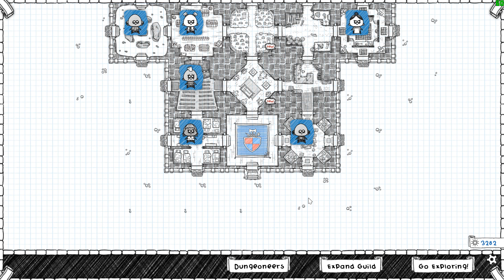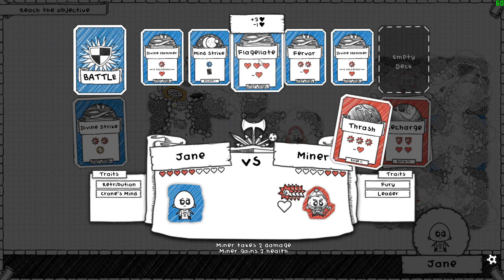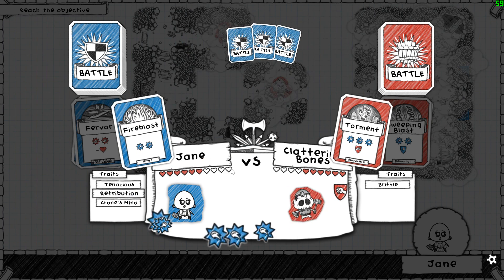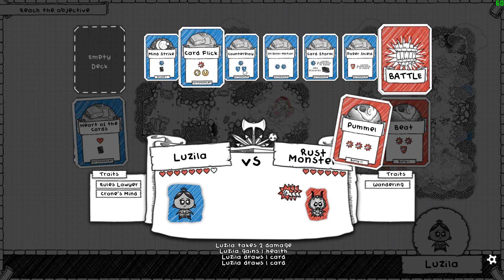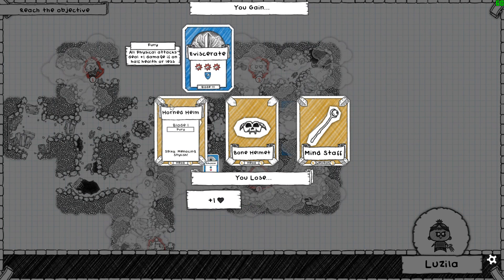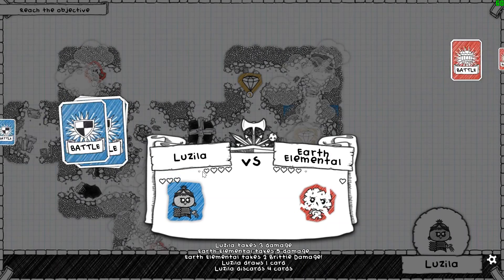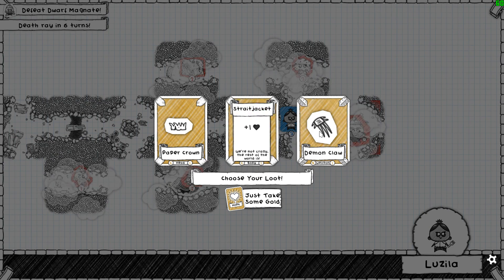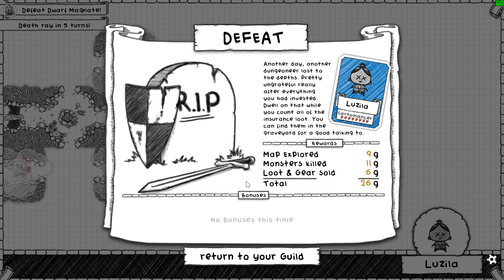Dungeoneering [Episode 25] - The Magnate's Face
Punch him in it! With cards!